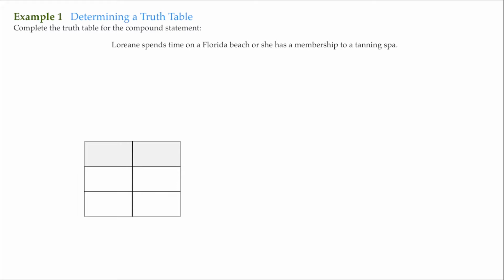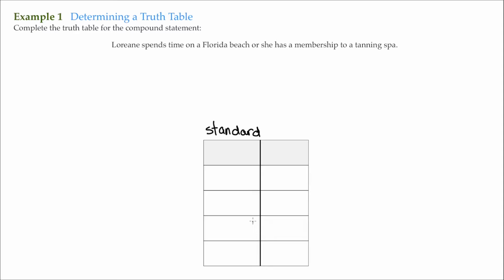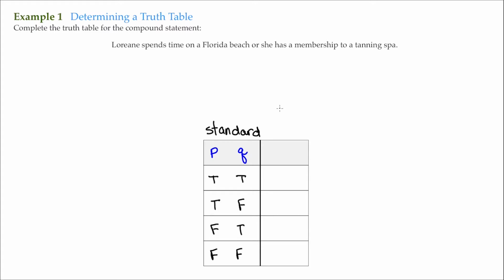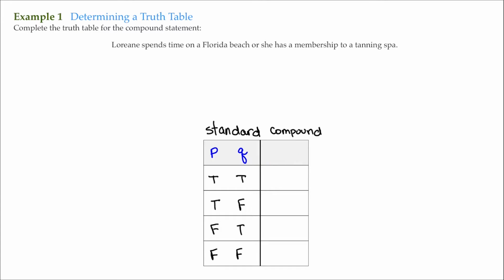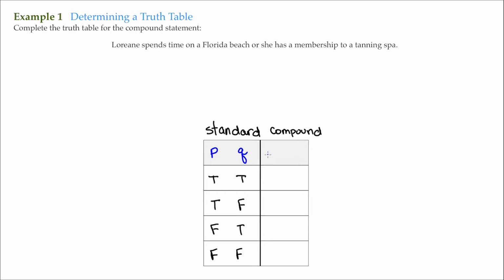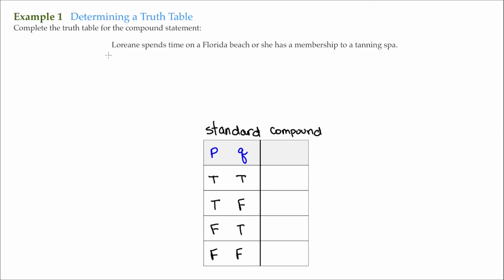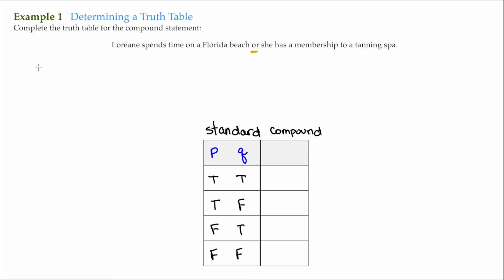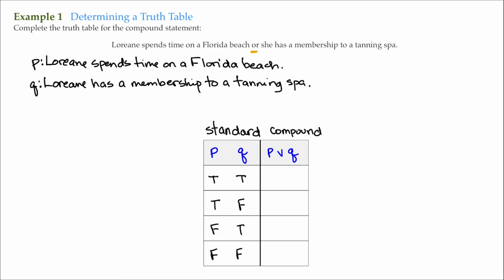3.2 Example 1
Discovering Mathematics
Chapter 3 Using Logic
Section 2 The Five Basic Truth Tables
Example 1